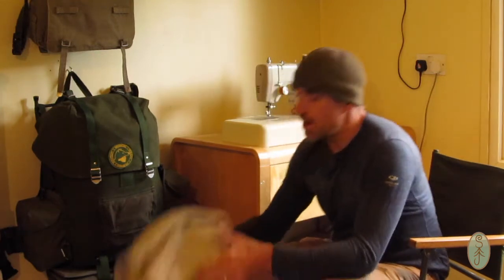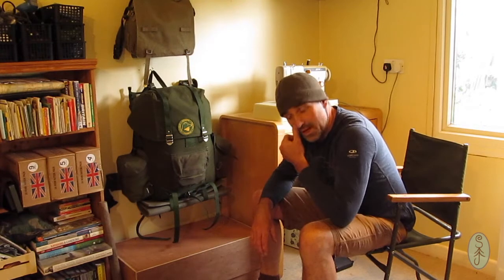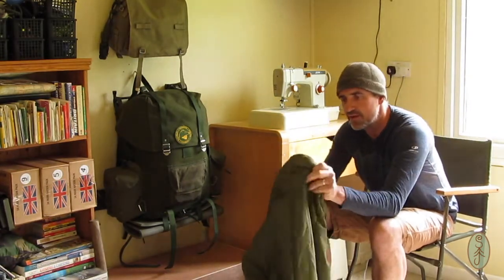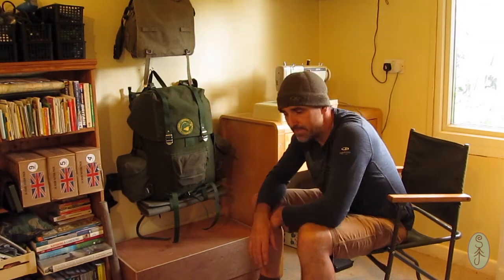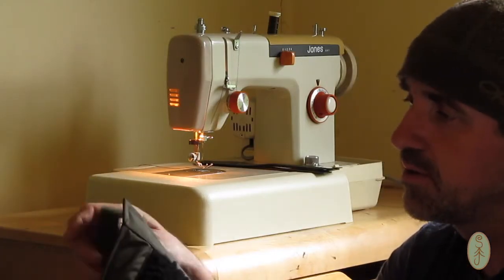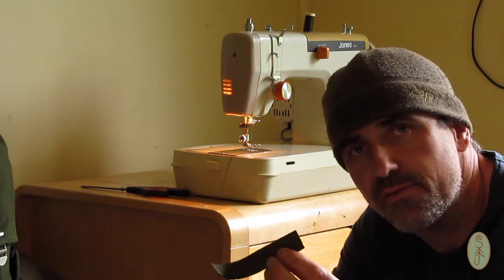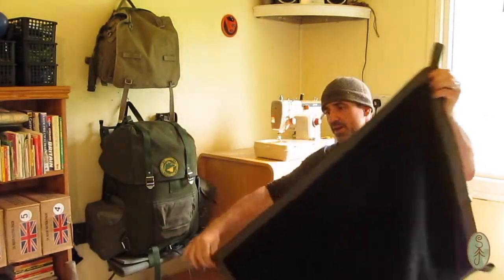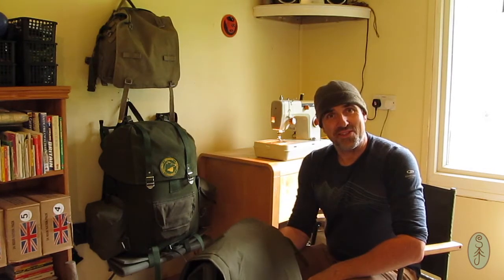Waterproof Dog Bed Blanket. How to Make a Bushcraft Blanket for your Four Legged Friend.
In this video I will be making a waterproof, insulated dog blanket/bed for my trusty hound Maggie.  It has a waterproof base, fibre pile top and synthetic insulation for warmth and tie-out loops to keep it in place.